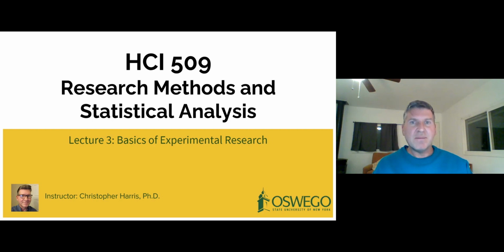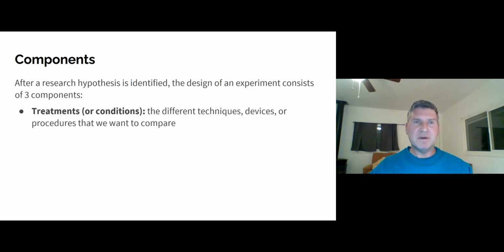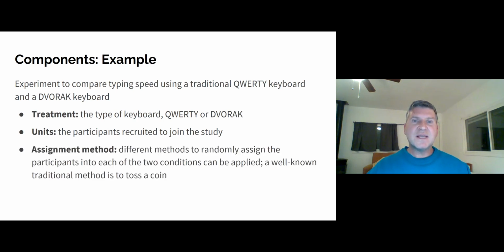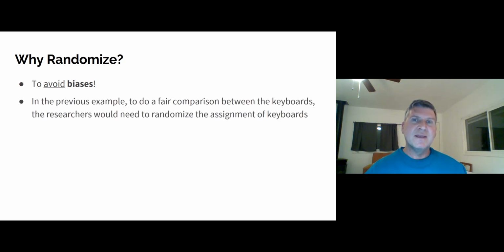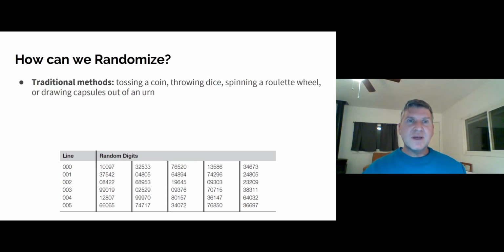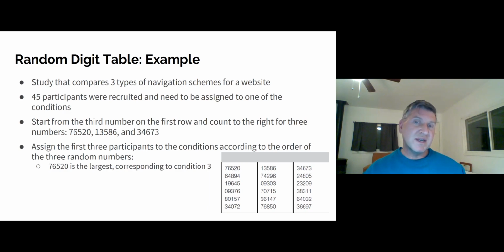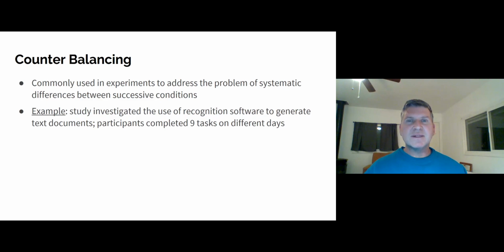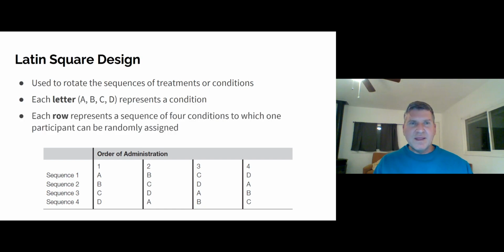HCI 509 Lecture 3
Overview of the main elements of experimental research.